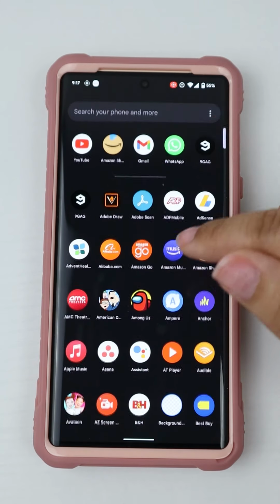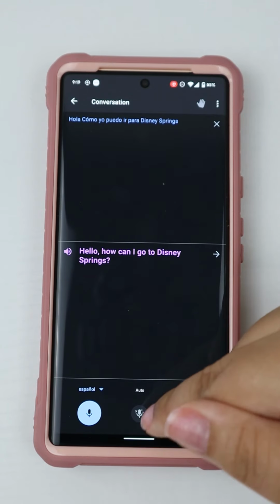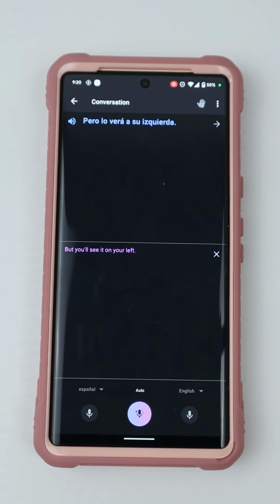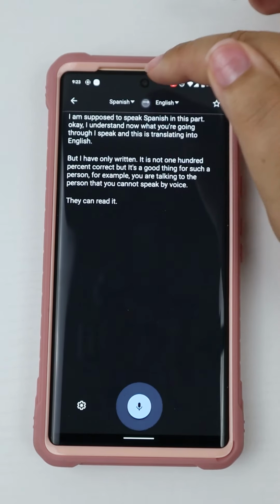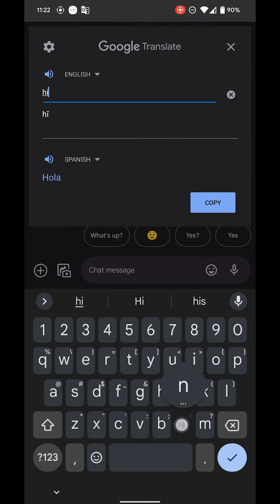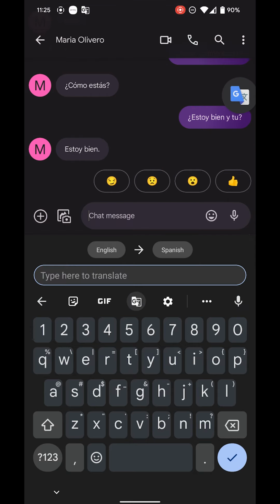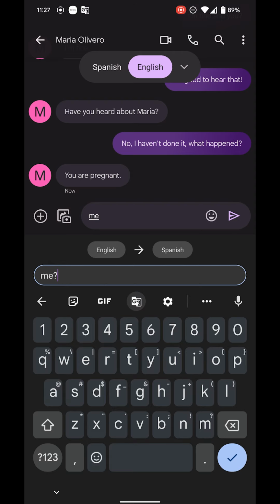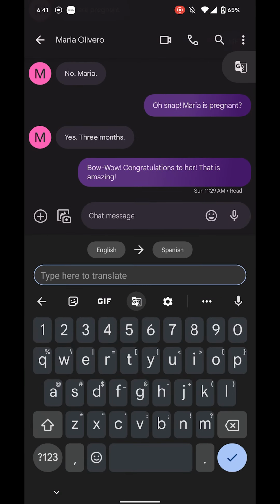Live Translate with the Google Pixel 6 Pro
This video teaches you how to use Live translate with the Google Pixel 6 Pro. Translating speech and text on your Pixel phone is not perfect but it's accurate enough to have a conversation with another person. I walk you through live translate walkie-talkie mode, conversation, transcribe, and translating text.

⏳ TIMESTAMPS ⏳
0:00 Live Translate
2:35 Transcribe Feature
3:55 Translating Text